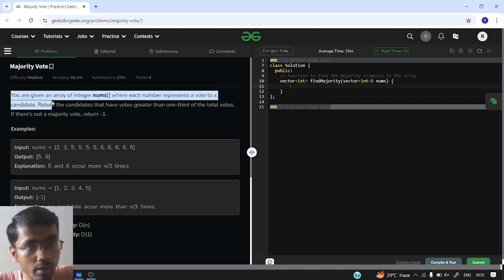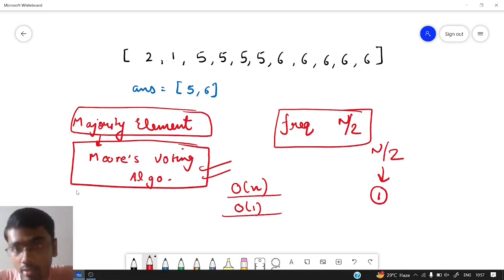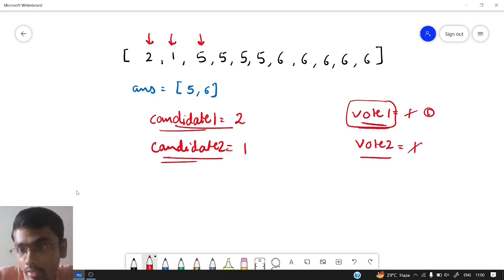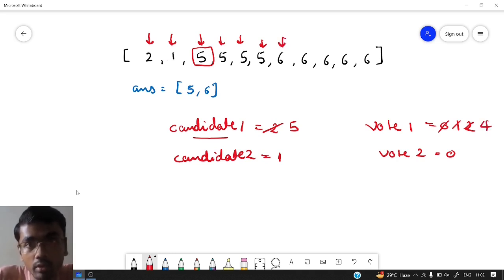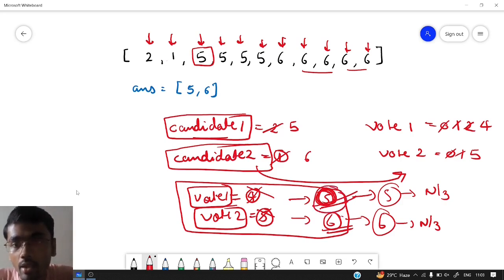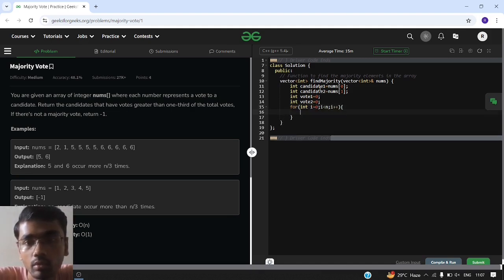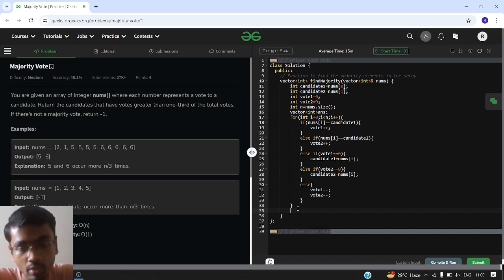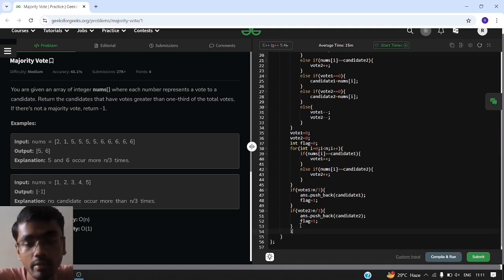Majority Vote | GfG Problem of the Day | Arrays | Moore's Voting Algorithm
In this video I'll be discussing the solution of Majority Vote.

Timestamps :
0:00 - Problem Statement
0:30 - Explanation
9:05 - Code